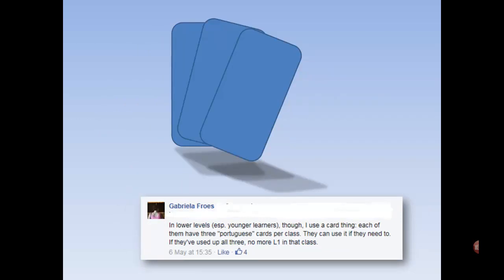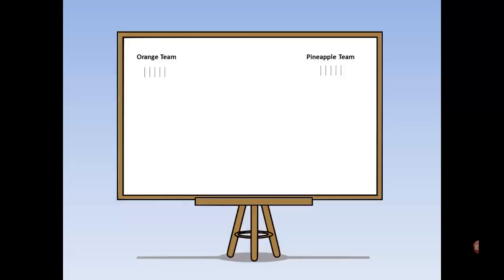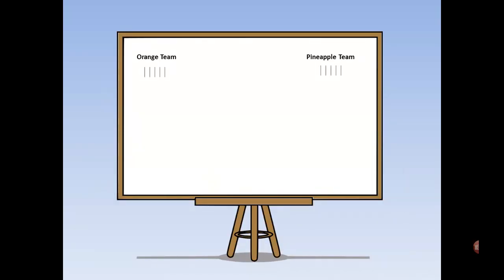Keeping them speaking in English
in the series on Classroom Management -this one was inspired by a Facebook thread and has lots of ideas for keeping learners speaking in English and not their mother tongue.